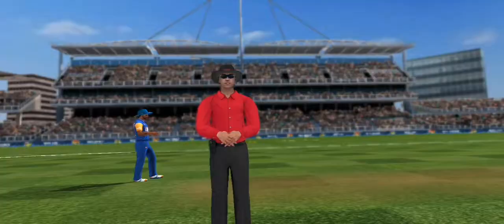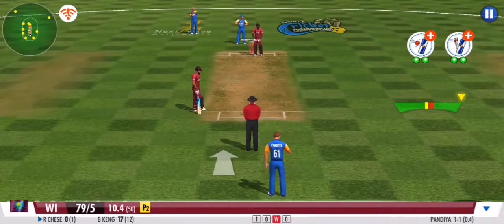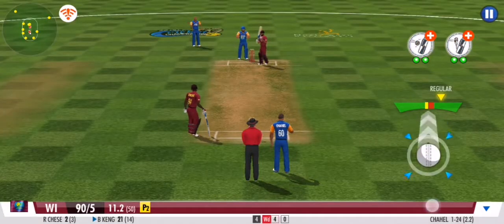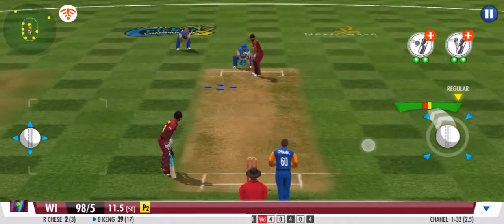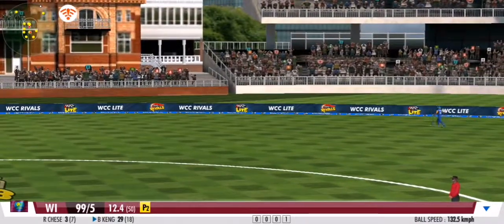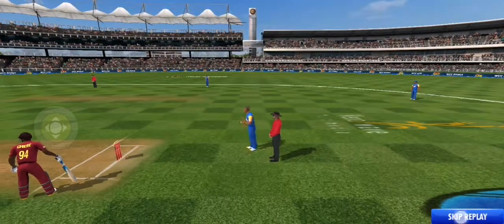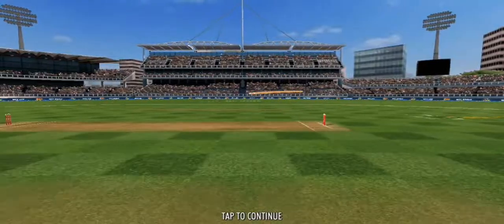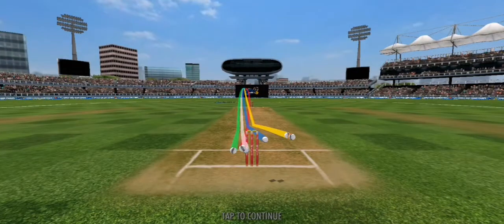westindes cricket batting skill wcc3 | tgmg tamil tamil gaming தமிழ்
Tamil tamilgameplay tamilgaming tamil videos tamilchannel tamilgamestream tamilnadu tamillanguage தமிழ் tamilgamer MOST VIEWED GAMING #1 TGMG GAMER